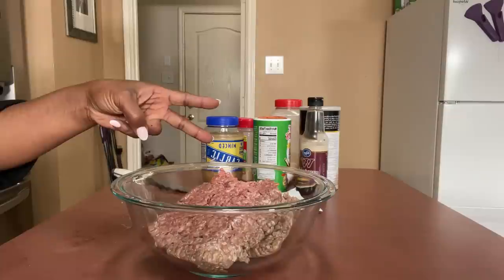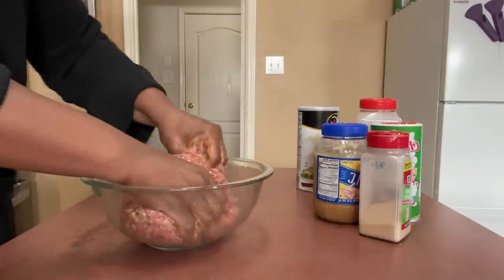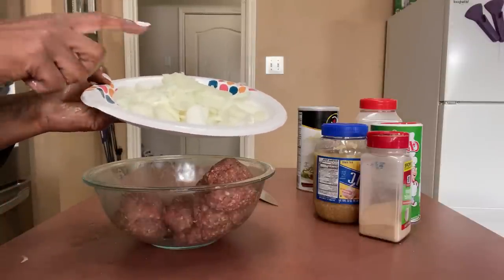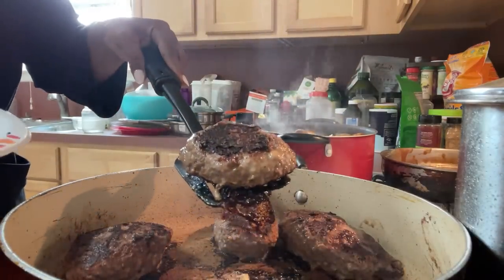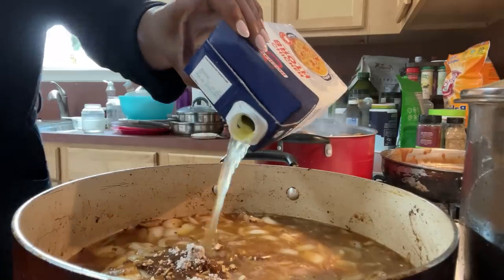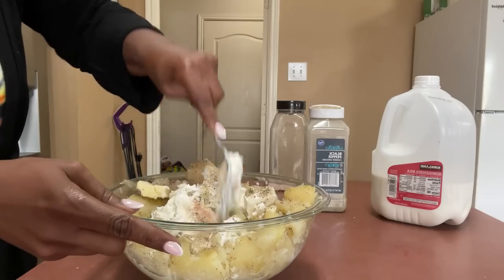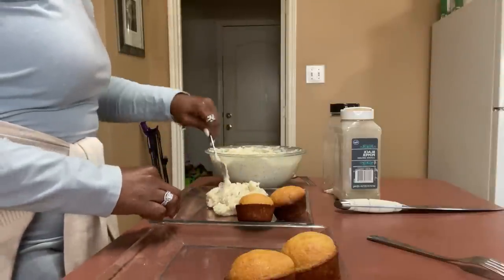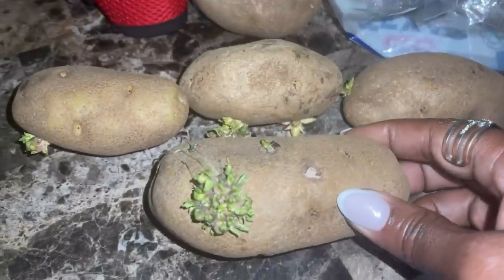VLOG: COME MAKE SALISBURY STEAK AND MASHED POTATOES WITH ME FOR THE FIRST TIME!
AMAZON GRILL
AMAZON SLIP DRESS
BEST MOUSSE EVER
VEGETABLE CHOPPER
ESSENCE LASH PRINCESS
SILICON MIX FOR DAMAGED HAIR
PROTEIN POWDER FOR FRYING
HOOLA HOOP
BALLERINA TEA
I AM KING BY SEAN JEAN
SEAN JEAN BY SEAN JEAN
MY FACE SOAP

YUMMYBITESTV